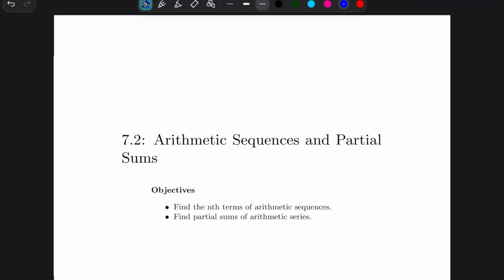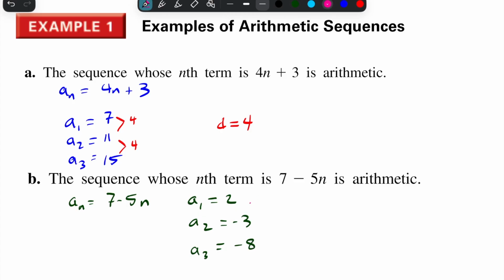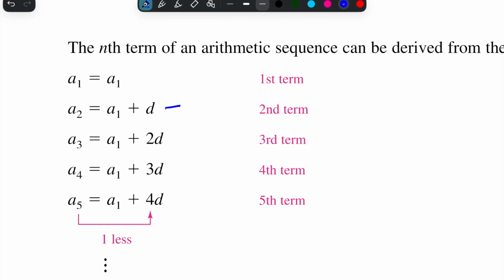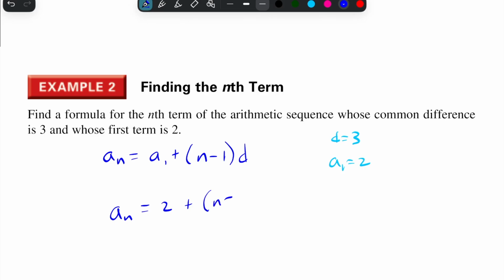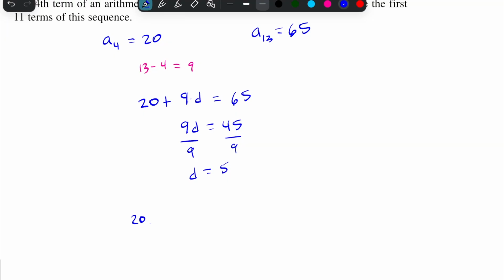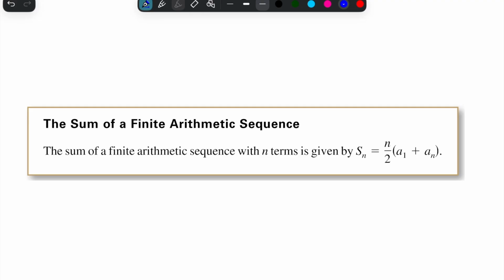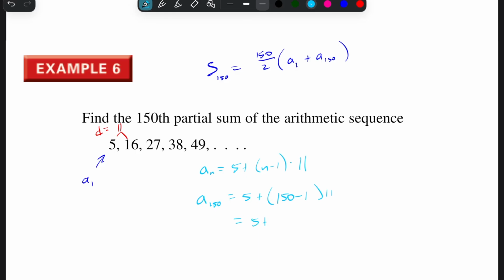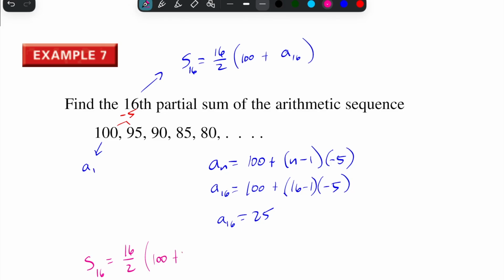7 2 Arithmetic Sequences and Partial Sums